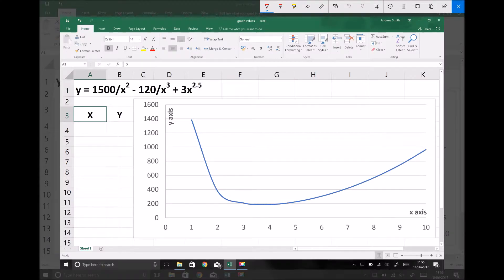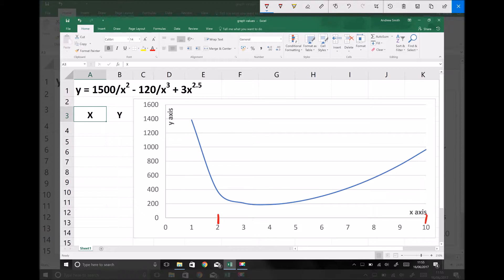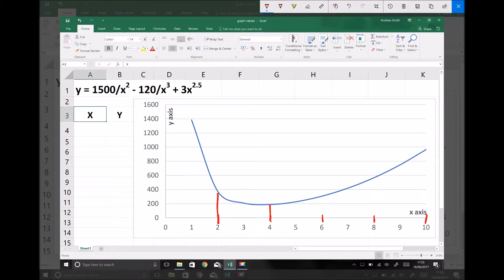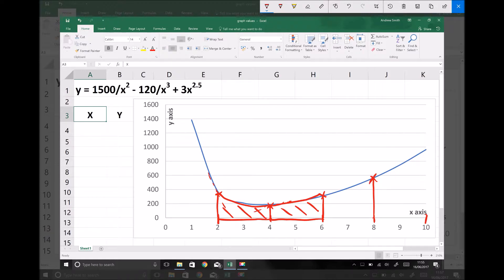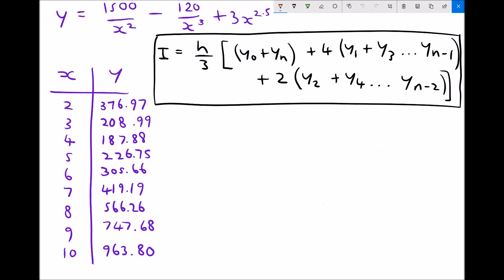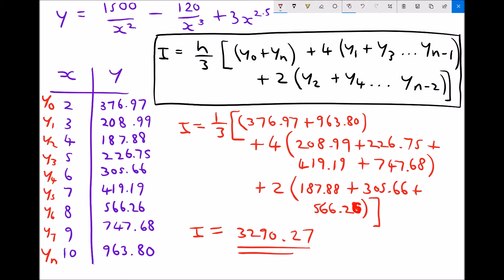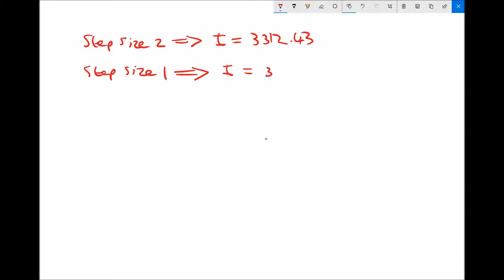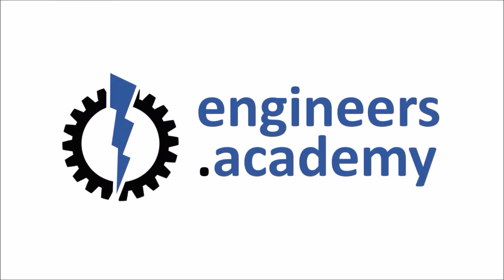Numeric Integration Using Simpsons Rule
Learn how to use numeric integration and Simpson's rule to approximate integrals. Calculate an estimate for the area under a function using Simpsons rule and improve approximations with smaller interval steps.